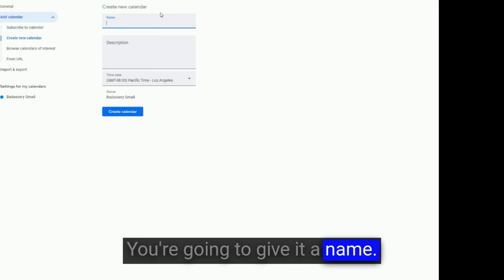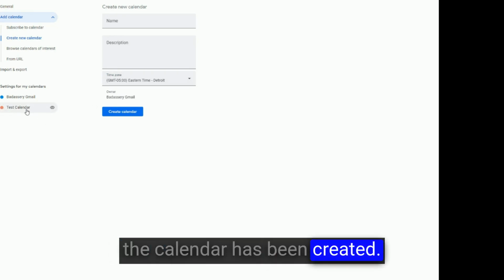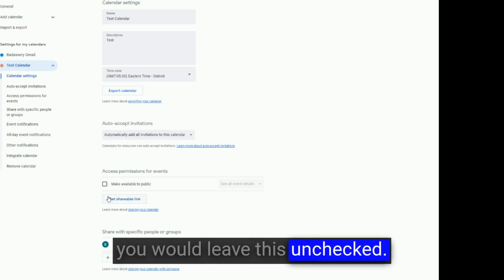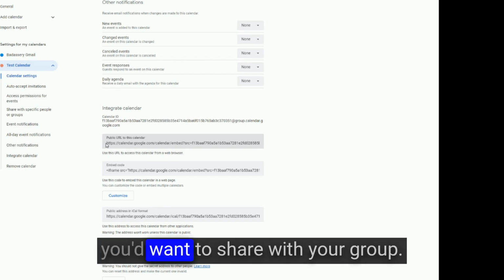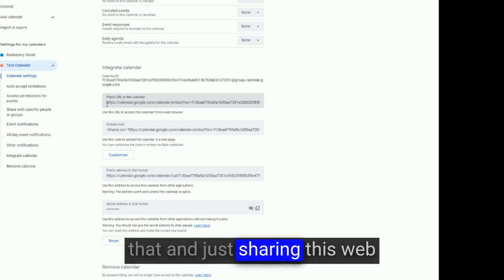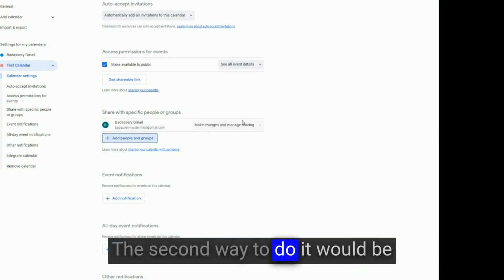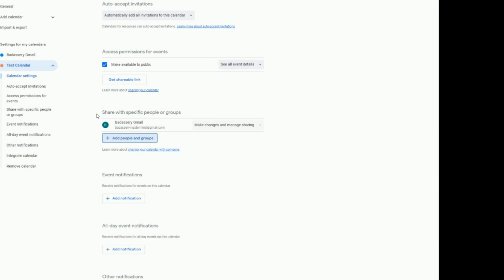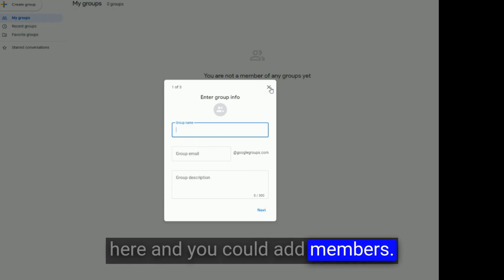Effortless Organization: Configure Your Team's Google Calendar with Ease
In this video, we'll show you how to easily configure your team's Google Calendar with ease. By following these simple steps, you'll be able to keep your team updated and organised no matter where they are in the world!

Google Calendar is a great tool for organising your life and team. By following these simple steps, you'll be able to easily configure your Google Calendar and share resources with your team in a simple and easy to use interface. Whether you're a business person or a student, this video will teach you how to use Google Calendar to its fullest potential!